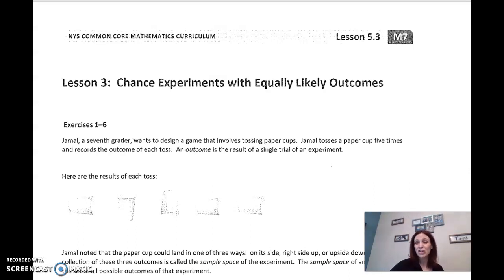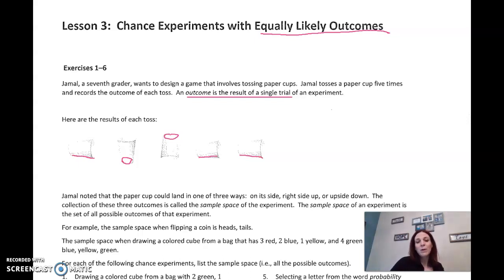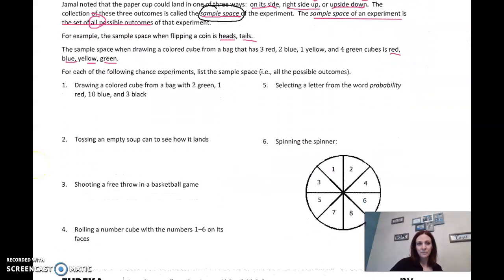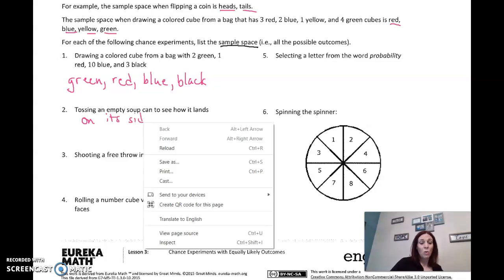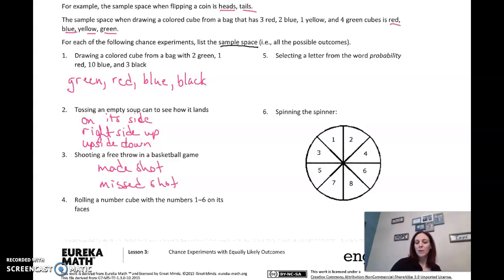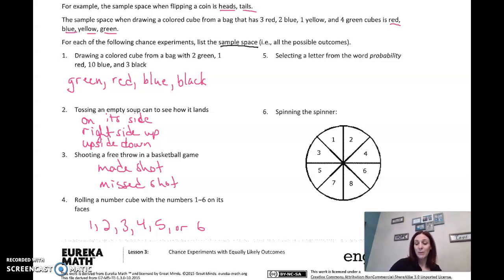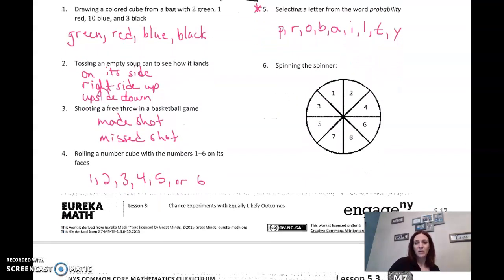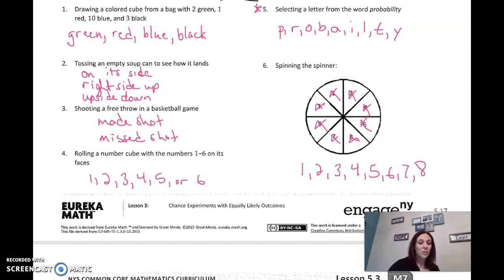M7 Lesson 5.3 Chance Exp. with Equally Likely Outcomes (1)